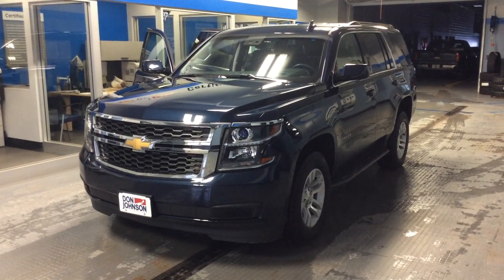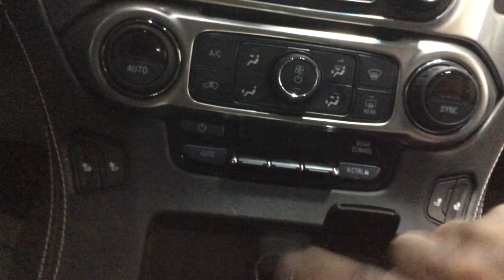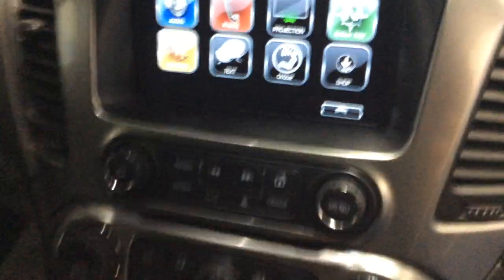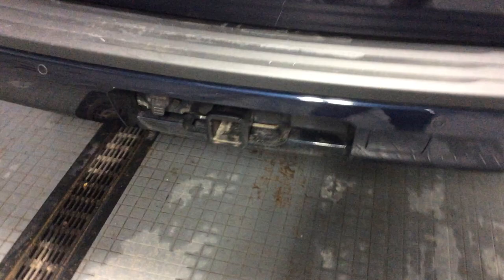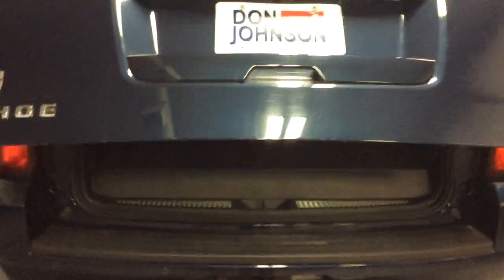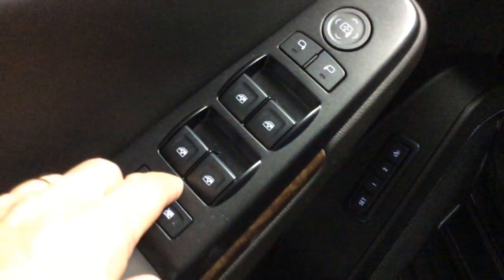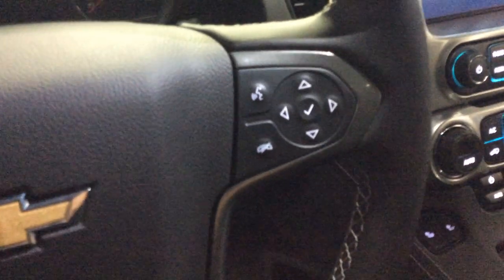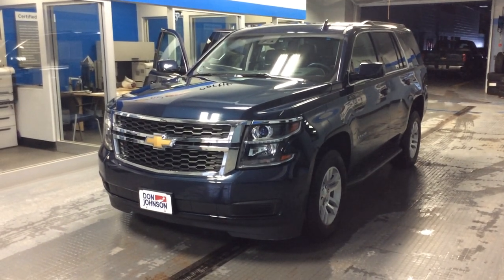2017 Chevrolet Tahoe at Don Johnson Motors in Rice Lake, WI (R138726)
Dale Campbell, Product Expert at Don Johnson Motors in Rice Lake Wisconsin shows off this beautiful 2017 Chevrolet Tahoe. Stock # R138726